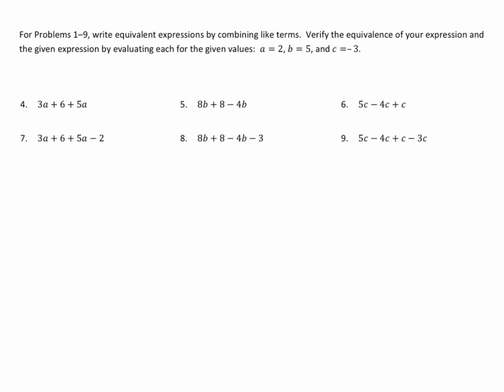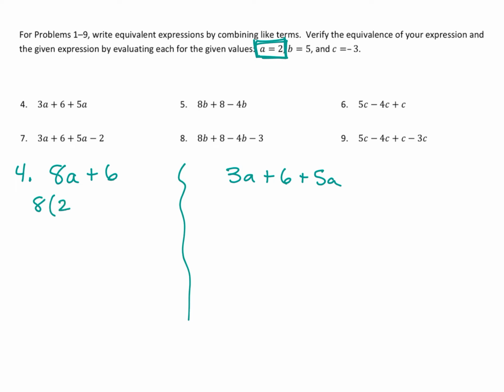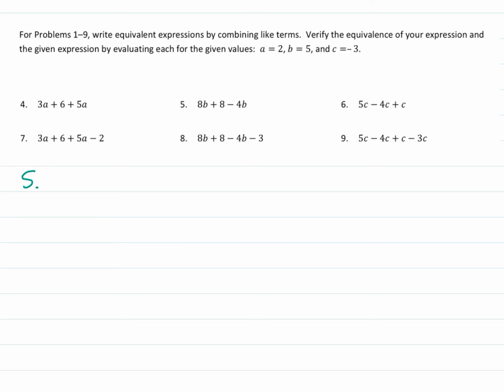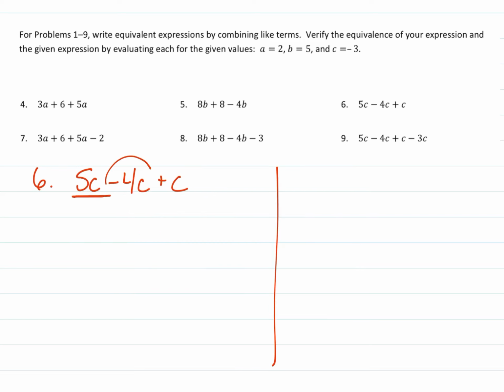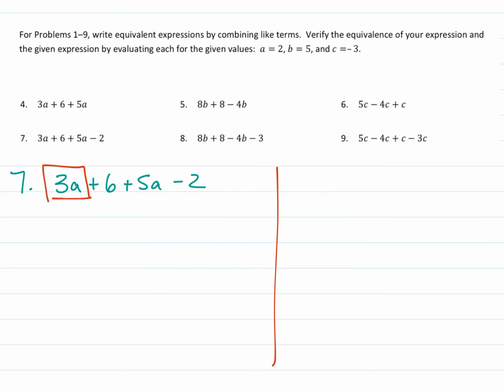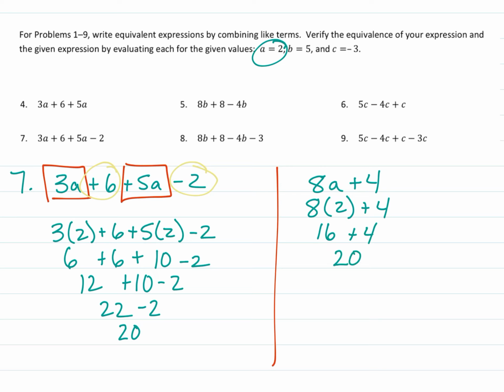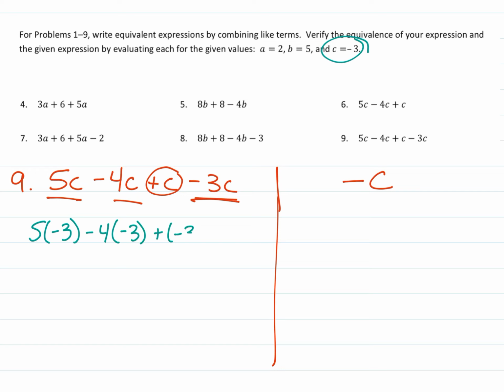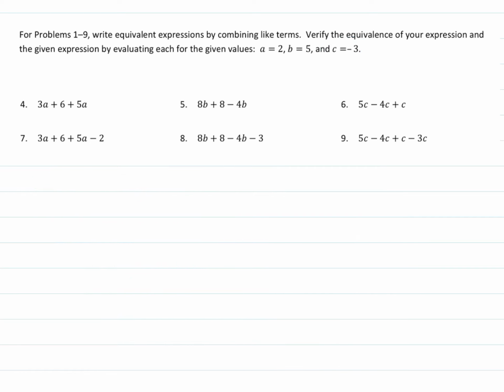7th Grade Module 3 Lesson 1 (Eureka Math) Problems 1-9